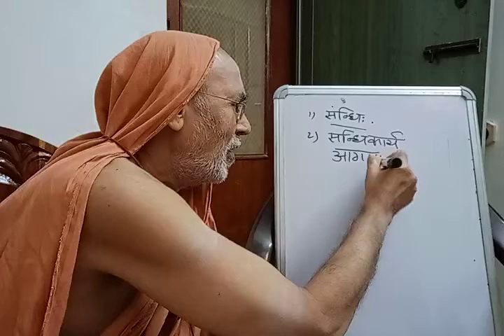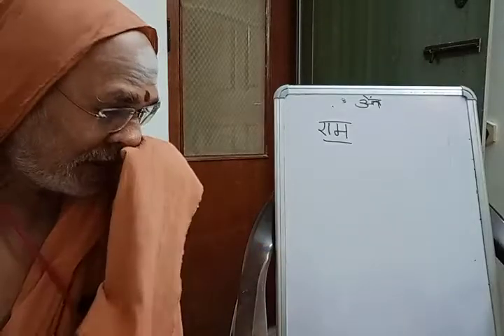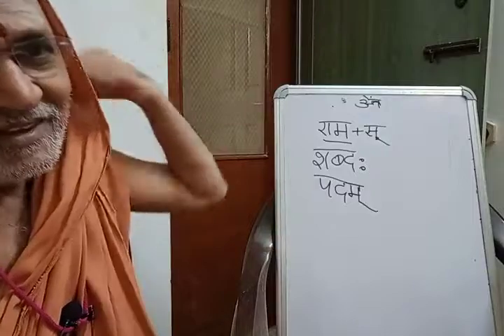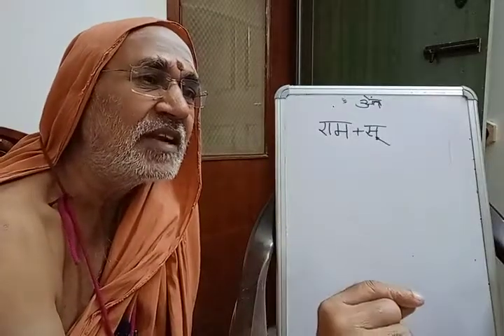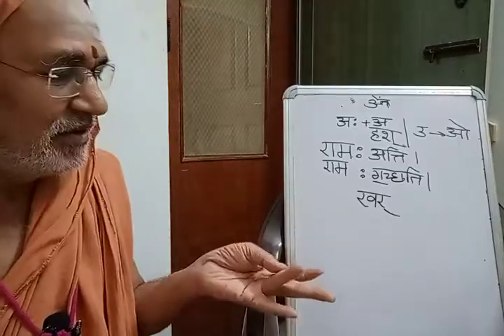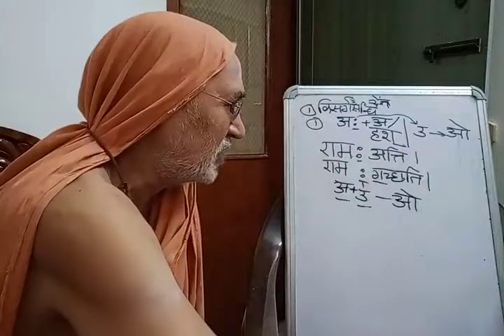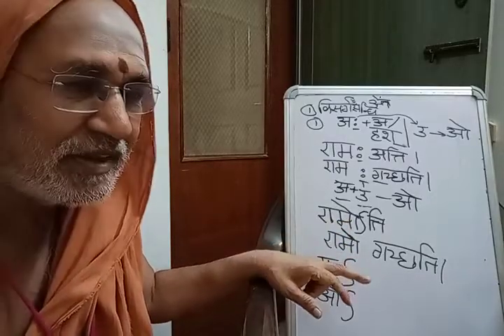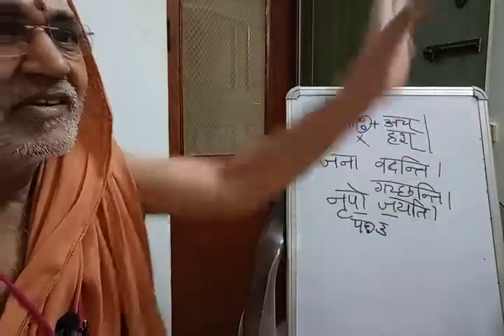First Book of Sanskrit - Class-13 (Chap-5) _2 Jun 2022 (Thursday)